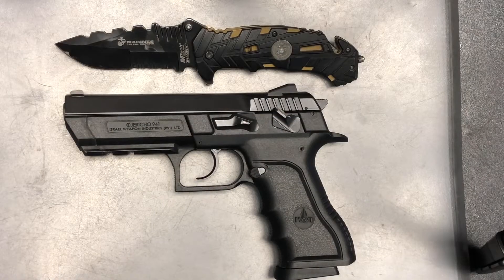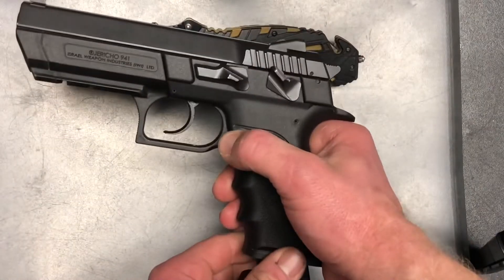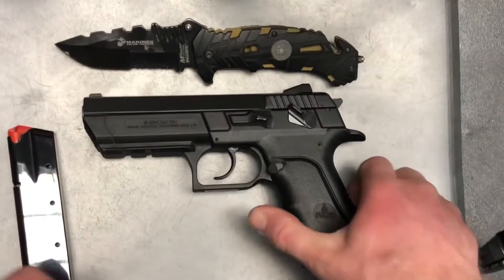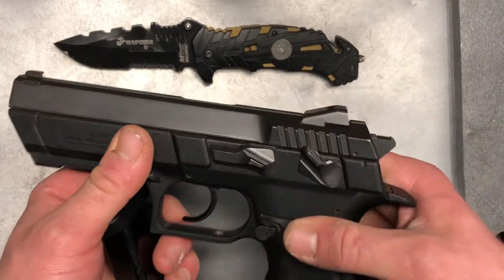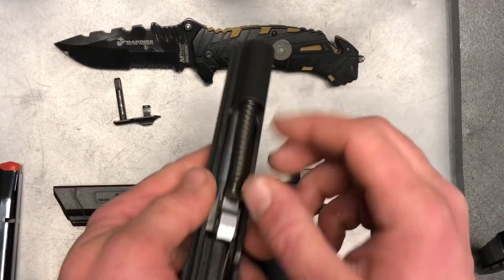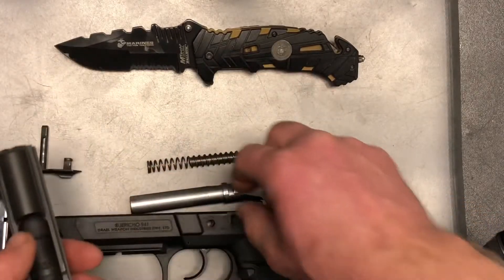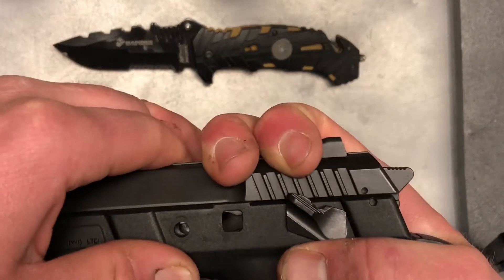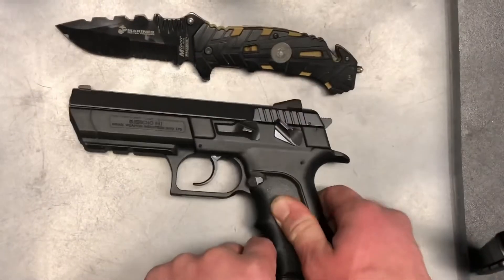IWI Jericho 941 Disassembly and Assembly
Field strip of the IWI Jericho 941